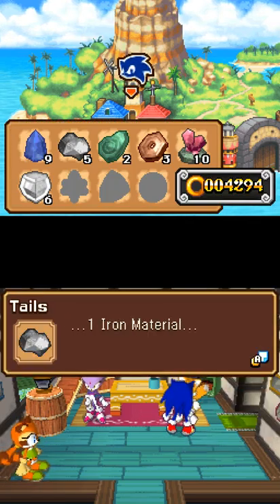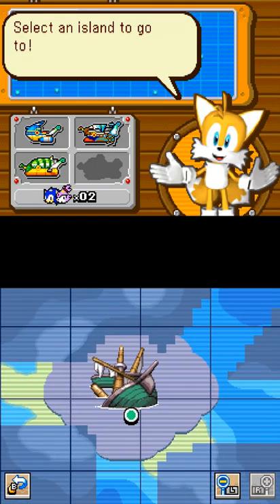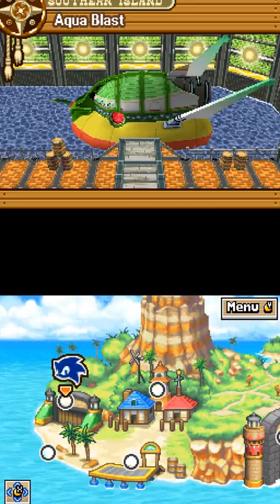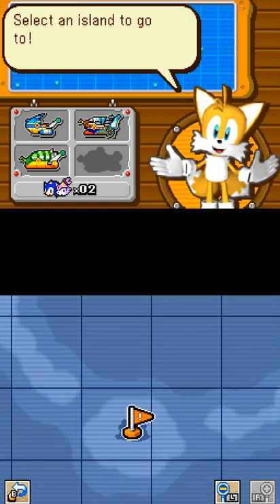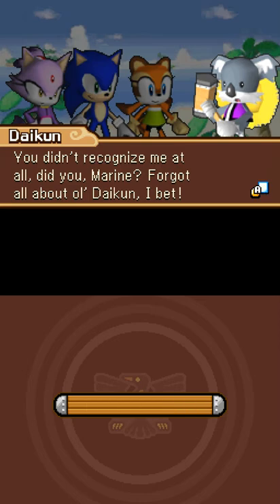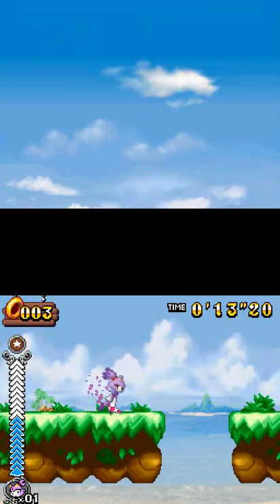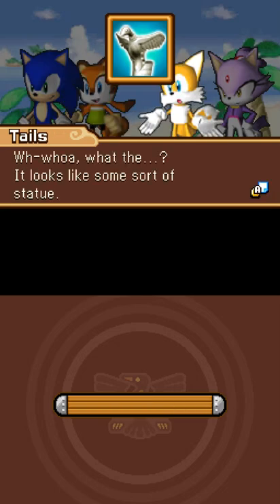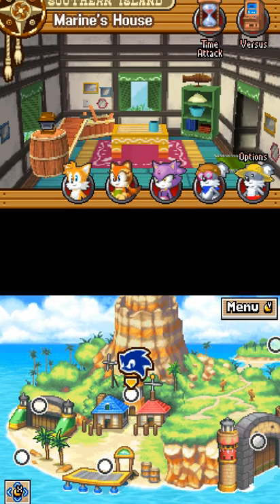All the Sonics - 920 - mystical island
[instrumental]

I hooked on the window border again! oh man!
luckily I knew what signs to look for and reacted quickly, saving the recording. however, I didn't think to readjust the window afterwards, and you'll see that after it happens there's a few pixel rows of missing both at the top and bottom of the screen. Luckily, we don't miss anything.

most of the video is cutscenes.